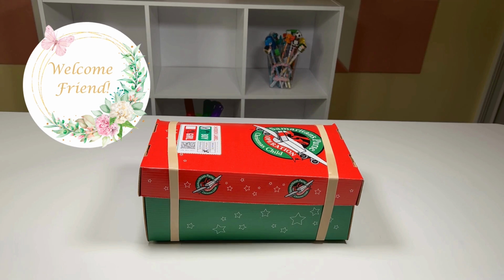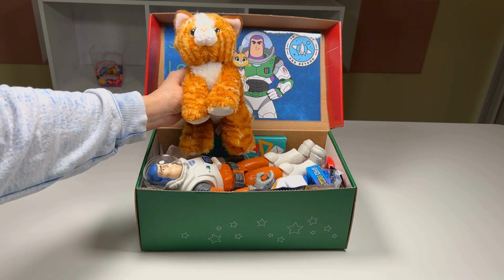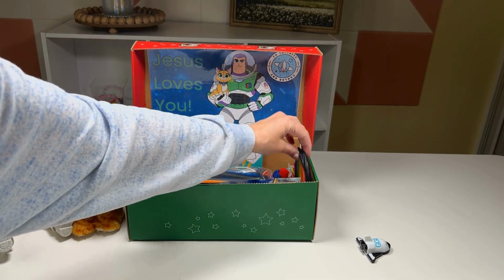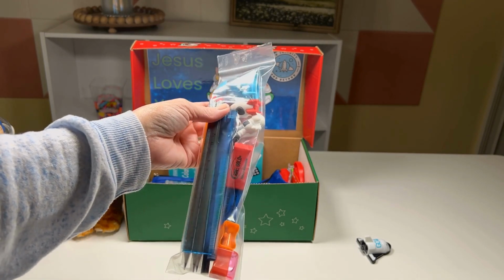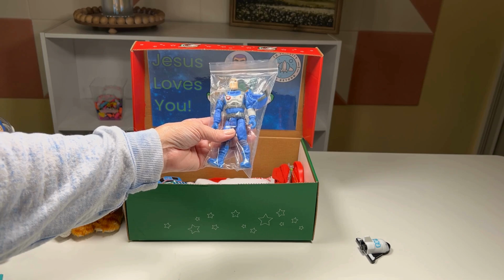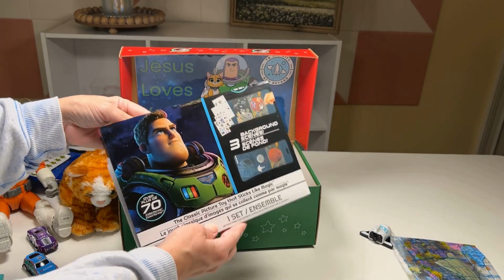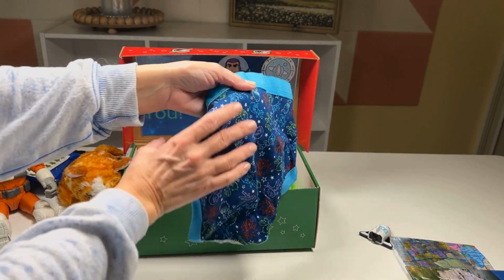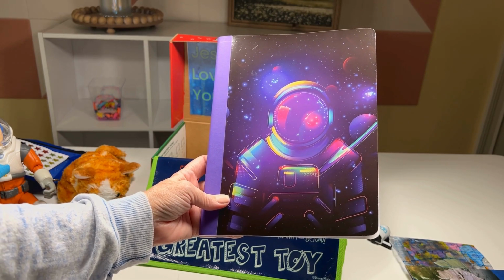Operation Christmas Child Buzz Lightyear Themed Shoebox Gift for a boy 5-9!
Today, I will unbox an Operation Christmas Child shoebox gift for a boy (5-9), and the theme is Buzz Lightyear!

Hello, I'm Nichole - welcome to Sweet T. Daily!
Packing shoeboxes for Operation Christmas Child is so much fun!  I'm passionate about sharing my faith and heart with children across the world through this ministry.  My hope for every child who receives a shoebox gift is to know that Jesus loves them!

Sweet T. Daily theme by Fred Guthrie Jr.

A very special "thank you" to Fred Guthrie Jr. for writing the Sweet T. Daily theme song. It is beautiful, and I am so happy to share it with the OCC community! What a blessing for us all - thank you!
(a link to this song coming soon).